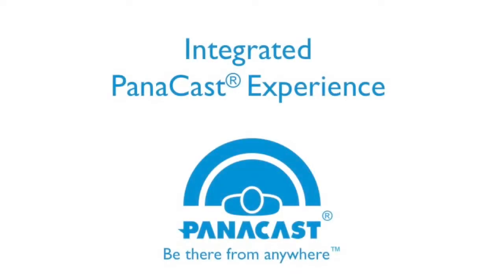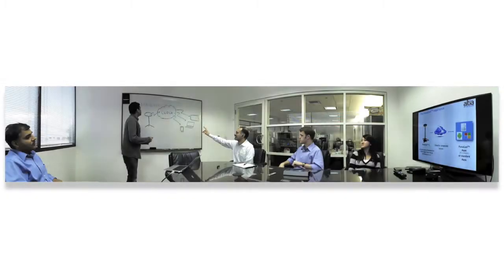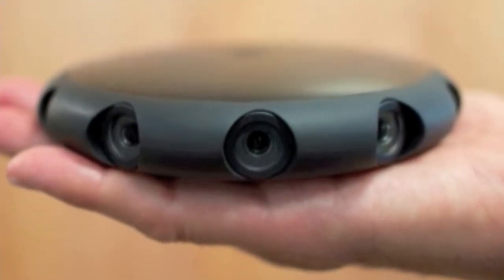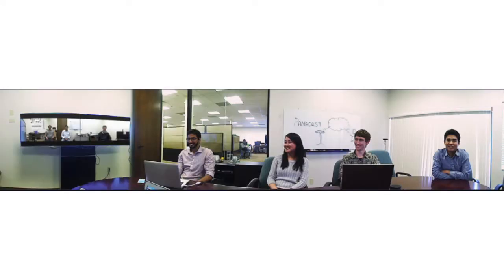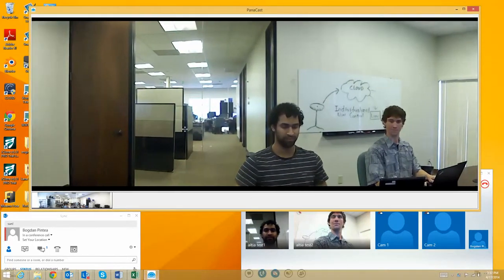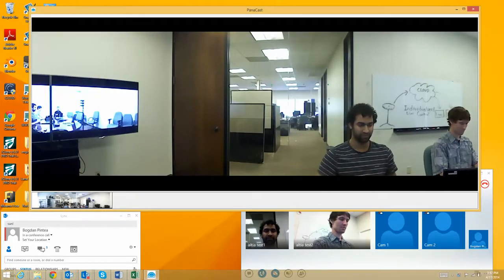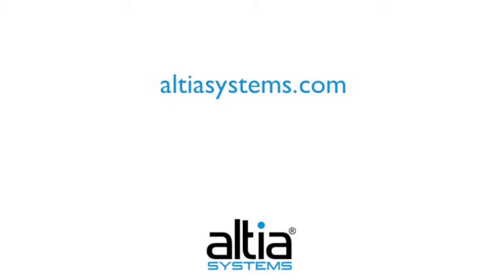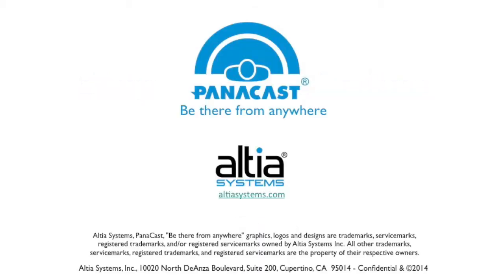Altia Systems Integrated PanaCast Experience